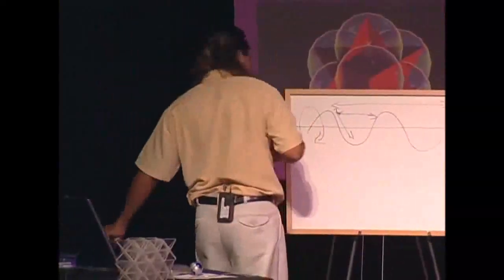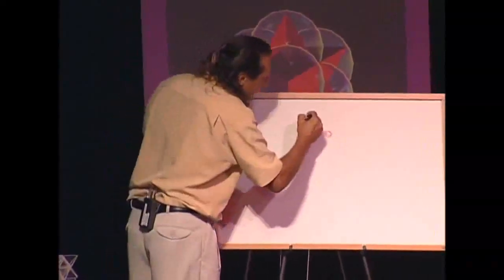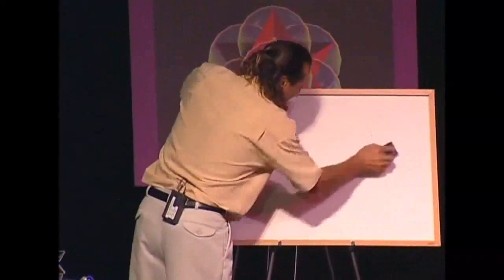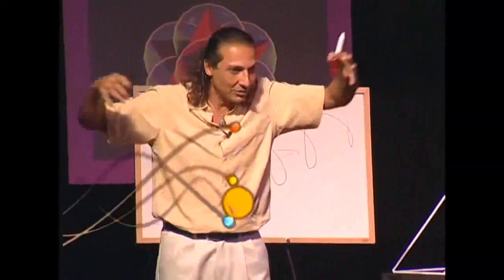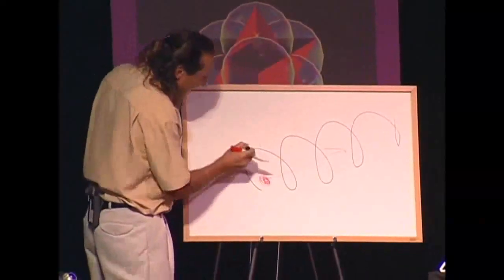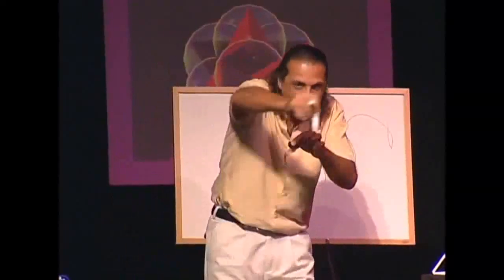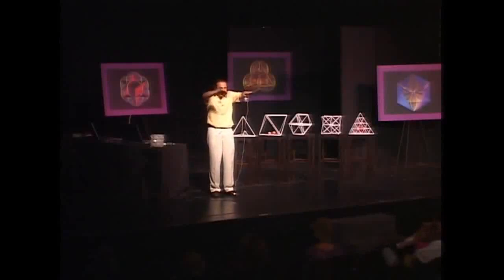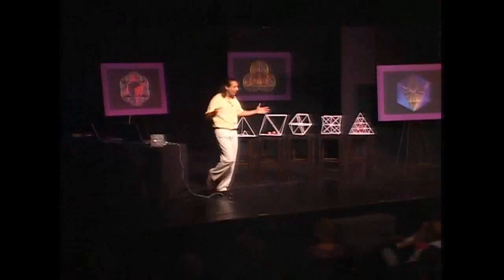Nassim Haramein: Earth and the Sun / Zemlja i Sunce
Teoretski fizičar Nassim Haramein govori o pravoj korelaciji Zemlja - Sunce koja je u mnogoćemu drugačija od one kakvog nas uće u školama